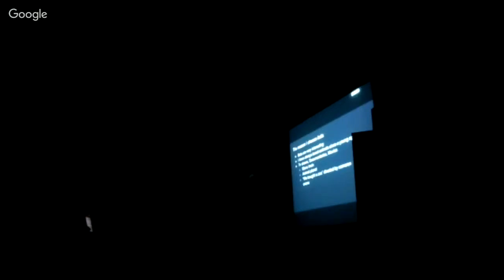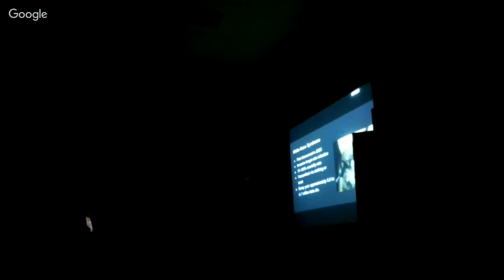Michael Estabrook - The War on Bats